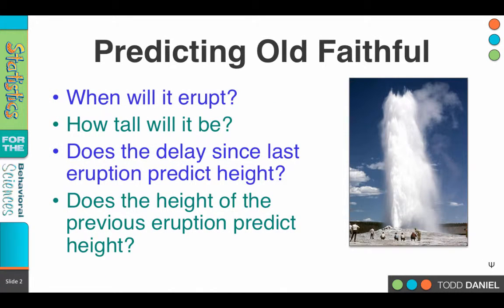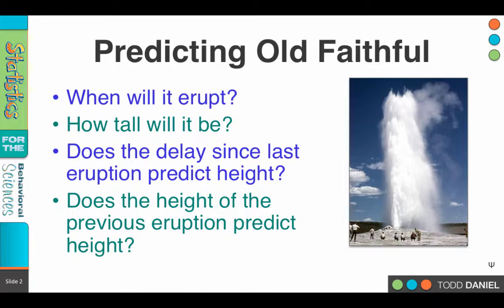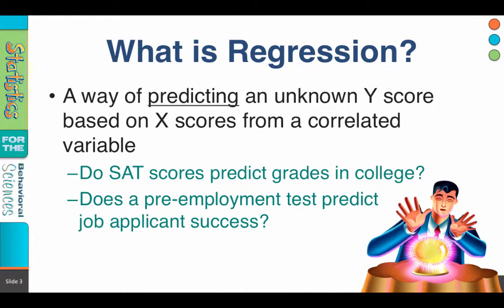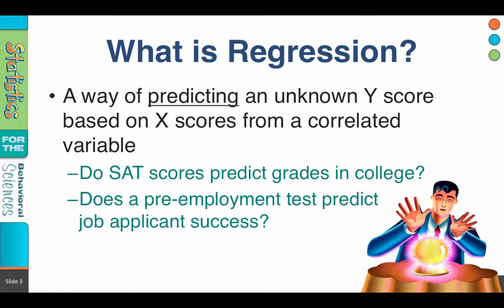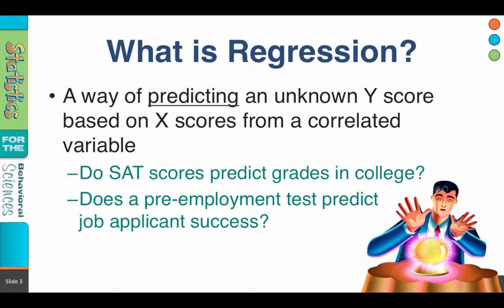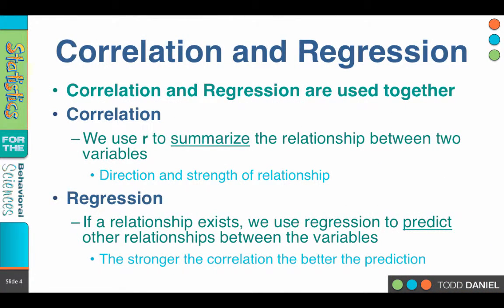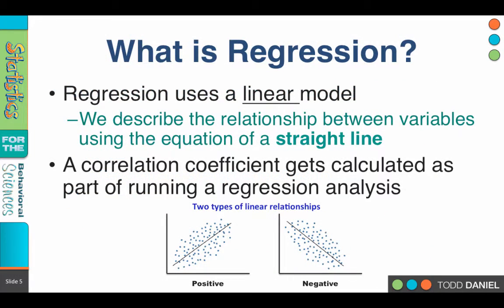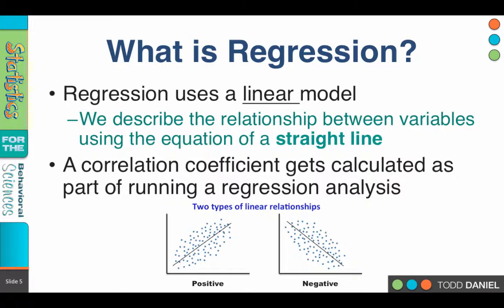14-1 Introduction to Regression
Table of Contents:

00:11 - Predicting Old Faithful
01:27 - What is Regression?
03:51 - Correlation and Regression
04:59 - What is Regression?